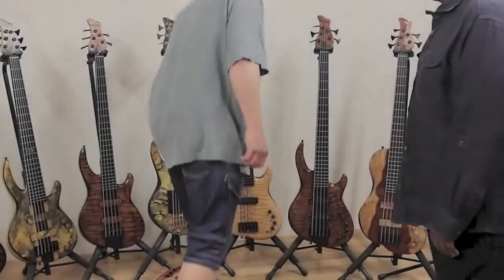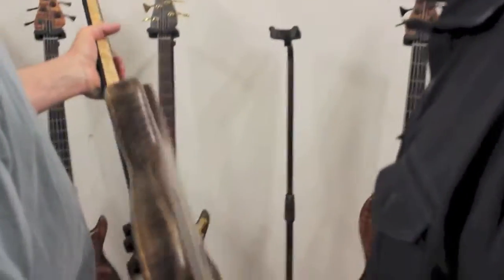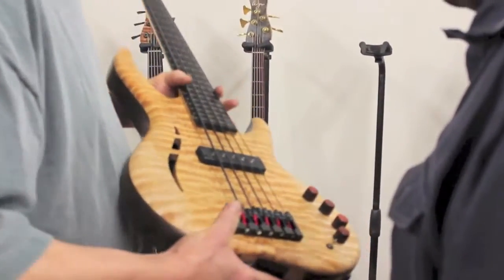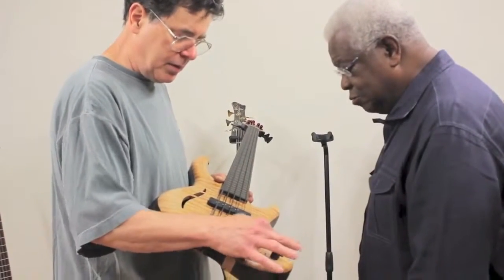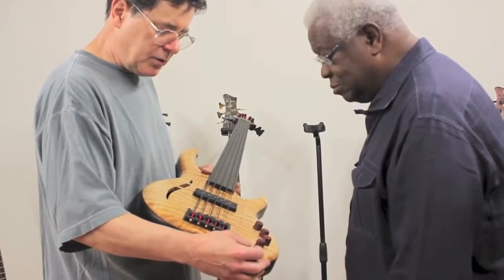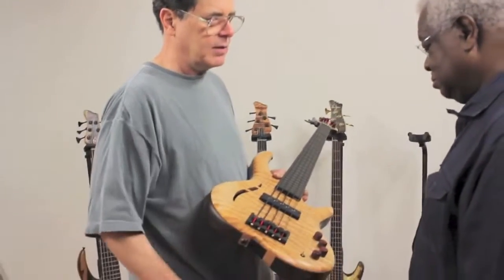Abraham Laboriel tries out his new Wyn Fretless